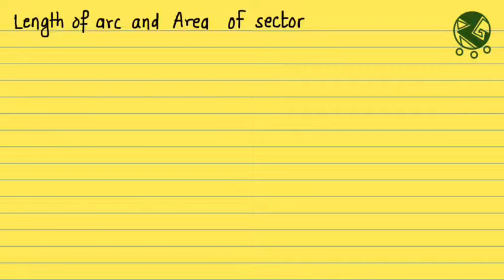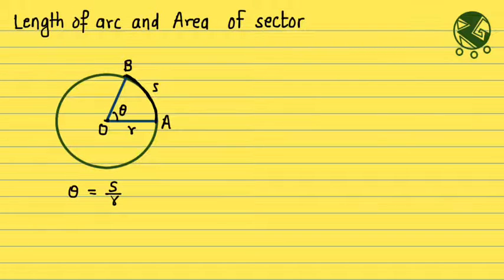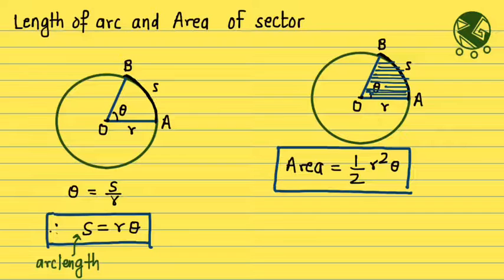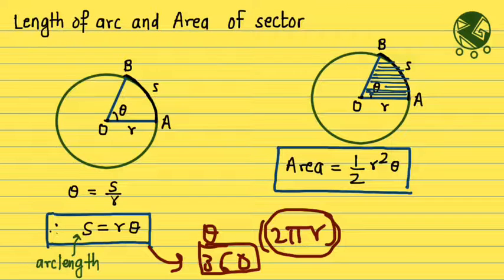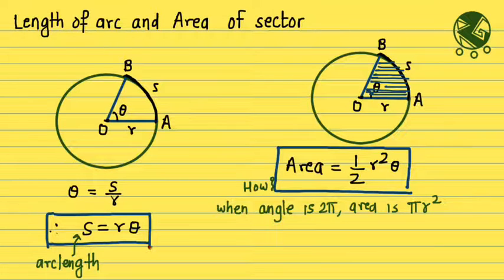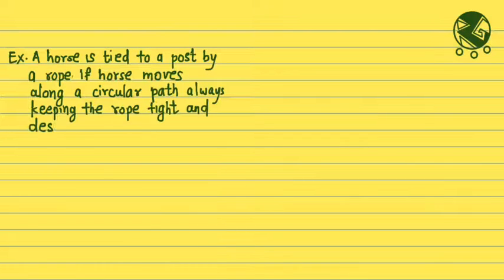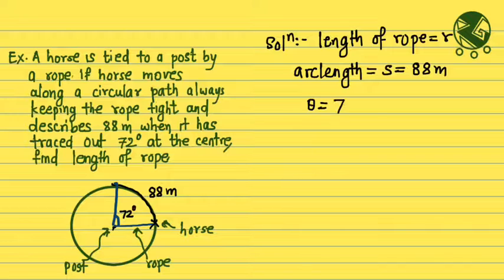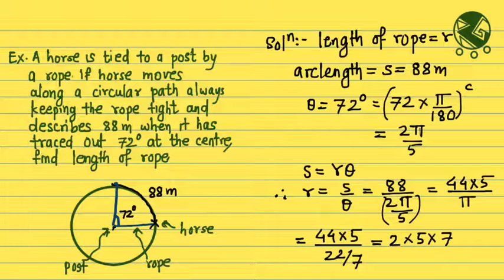T6-Angel and Measurement-Length of Arc and Area of Sector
This session introduces formulae for length of arc and area of sector.

There videos will be played in correct order along with small quizzes to help you learn better.